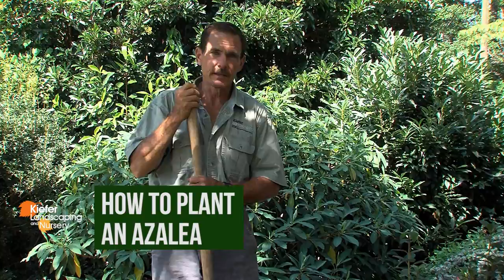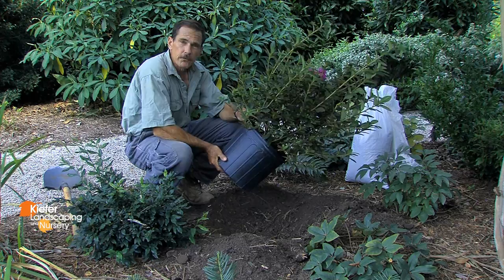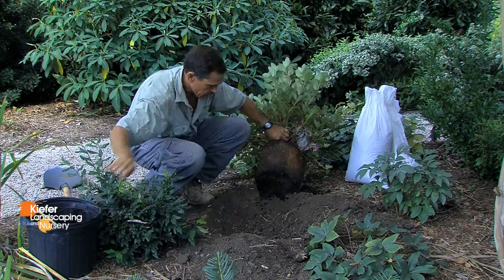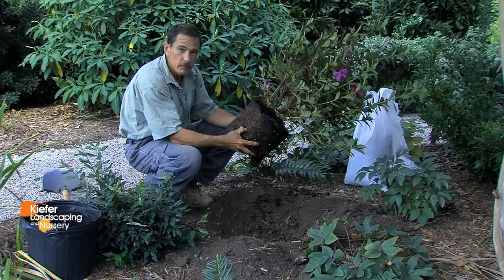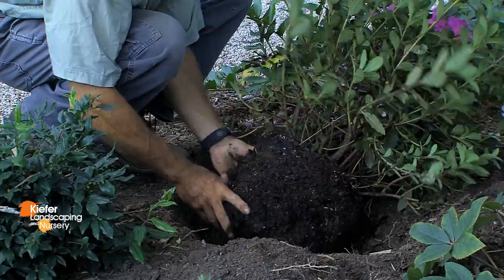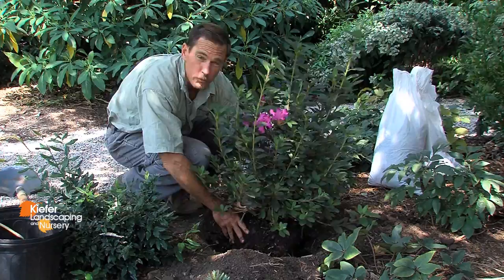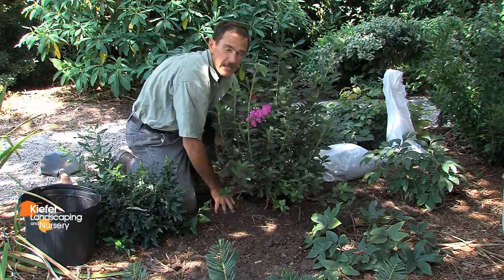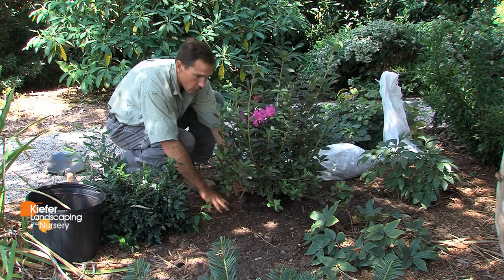How to Plant an Azalea: Mark Kiefer of Kiefer Landscaping & Nursery shows How to Plant an Azalea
How to Plant an Azalea: Mark Kiefer of Kiefer Landscaping & Nursery shows the best way to Plant an Azalea.

For more information about Kiefer Landscaping and Nursery visit their

Mark Kiefer has a MF (Masters of Forestry degree) from Duke University and a BS in Botany.